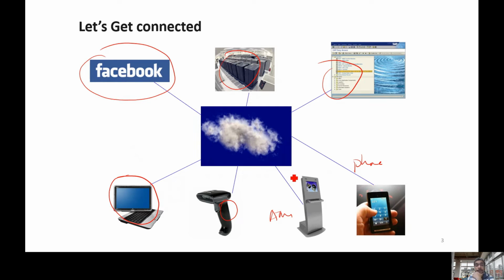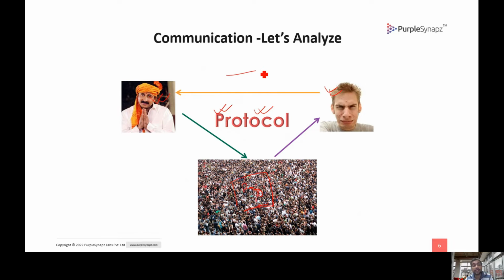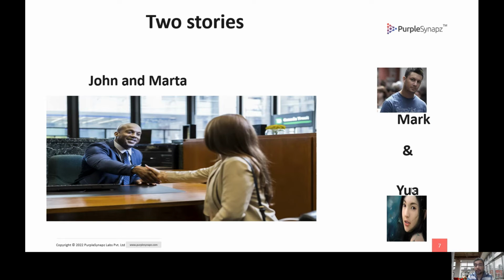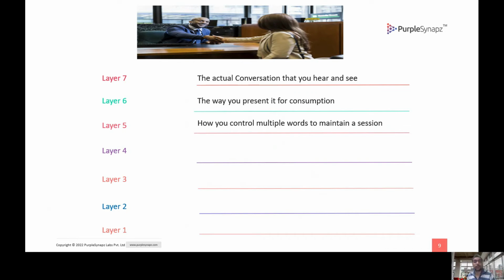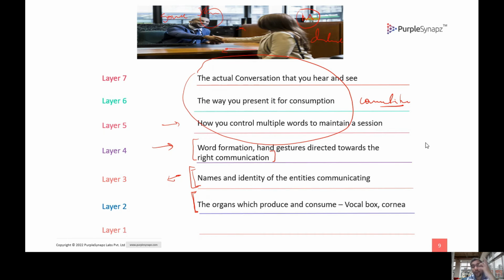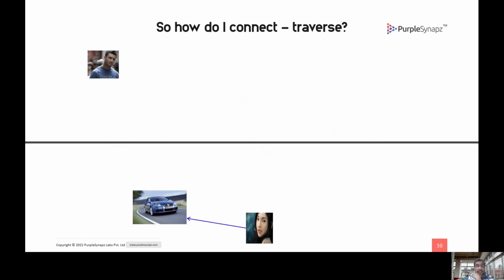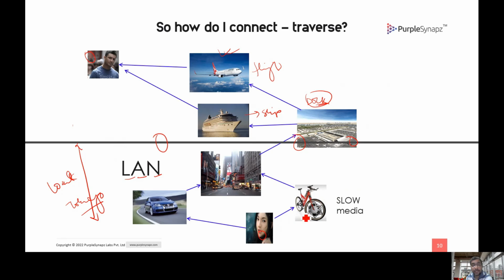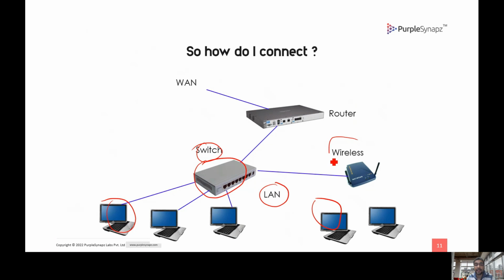Network Fundamentals | OSI Layers | Lan | Wan - Network Security for Dummies (Part 1) by Anindya Sen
Networking and Cyber Security are subjects drawn out from our everyday life of communicating with one another. If we understand the fundamentals and the concepts then the real technical components are easier to grasp. Network Security for Dummies is a series in which our COO, Anindya Sen,  tries to explain all the topics from the context of real-life examples. This is true for anyone who has zero knowledge in this field and wants to begin somewhere.